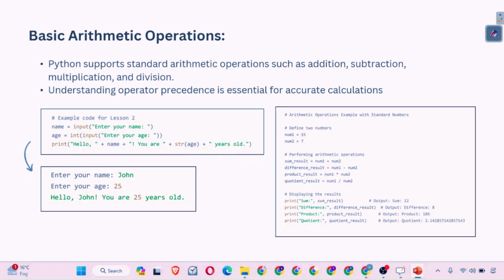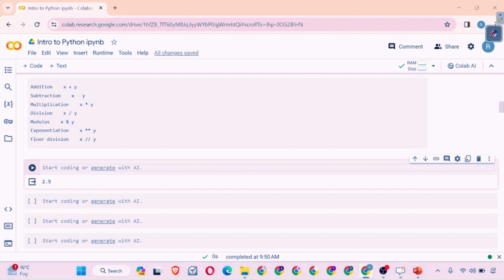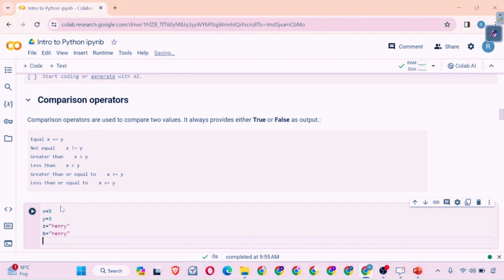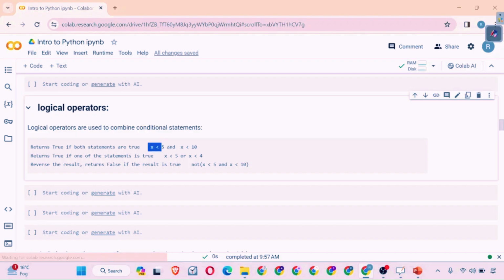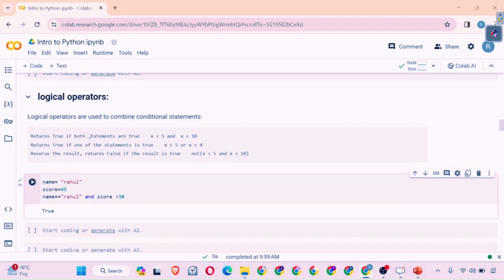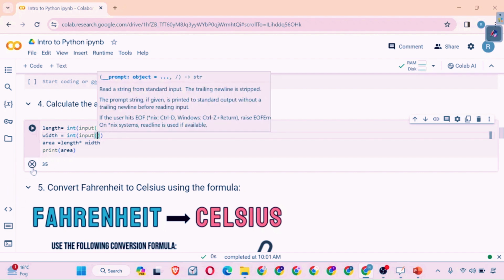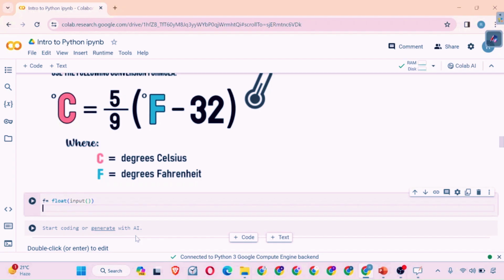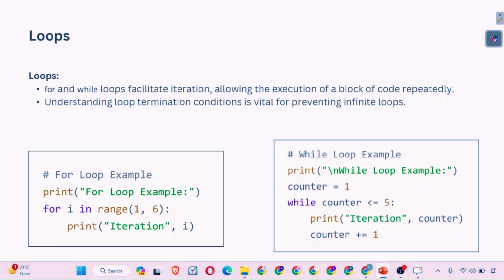Python for Beginners Part 2 — Operators & Control Flow | Arithmetic, Comparison & Logical Operators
Welcome to Part 2 of our Python for Beginners series!
In this video we dive deep into Python Operators and get
introduced to Control Flow — the building blocks of every
real-world Python program!

 What you'll learn:
✅ Arithmetic Operators
✅ BODMAS/PEMDAS rule in Python
✅ Modulus & Exponent operators
✅ Comparison Operators
✅ Real Practice Problems:
   → Area of Rectangle using Input
   → Fahrenheit to Celsius Converter
✅ Introduction to If/Else & Loops

Timestamps:
00:00 – Arithmetic Operators Overview
00:45 – Live Coding: +, -, *, /
01:45 – Modulus & Exponent Operators
02:46 – Comparison Operators
04:58 – Logical Operators (and, or, not)
05:47 – Practice: Area of Rectangle
08:20 – Practice: Fahrenheit to Celsius
11:14 – Intro to Control Flow (If/Else & Loops)

💡 All code runs FREE in Google Colab — no installation needed!

👇 Drop your Fahrenheit to Celsius answer in the comments!